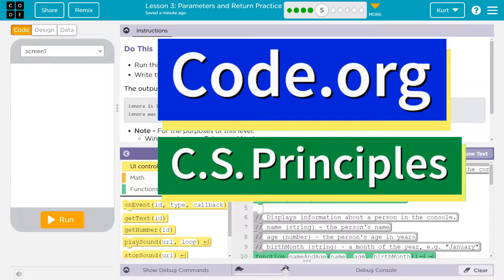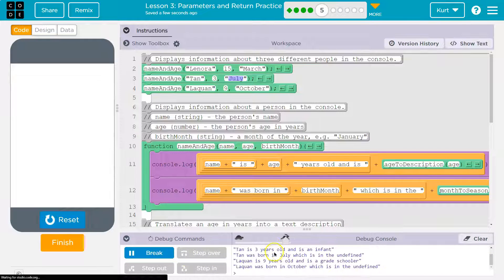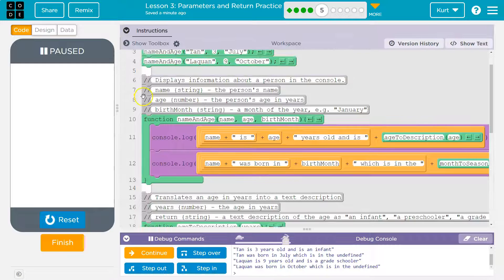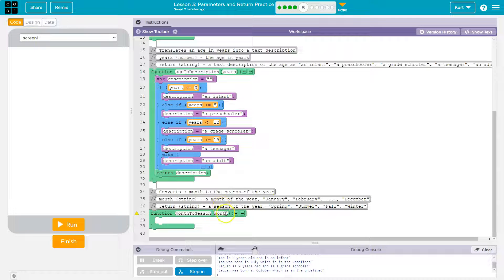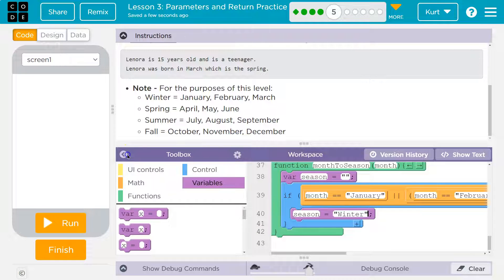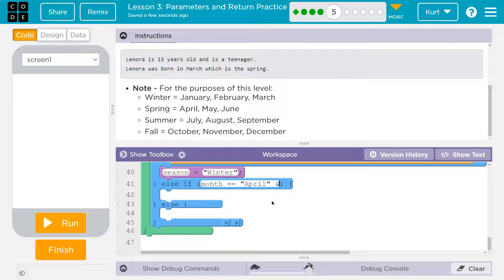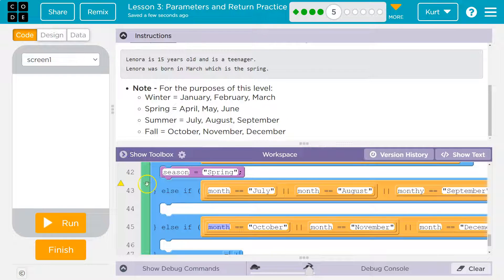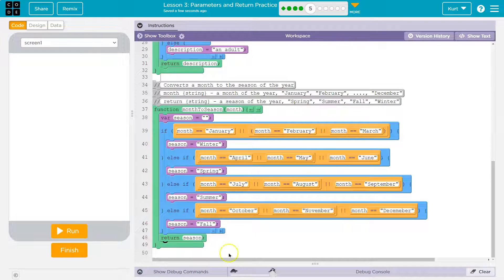Code.org Lesson 3.4 Parameters and Return Practice | Tutorial with Answers | Unit 7 CSP 2025-2026